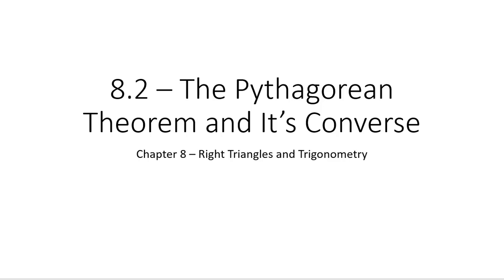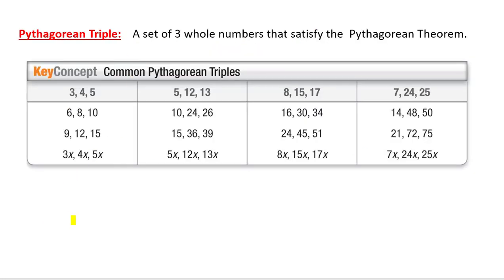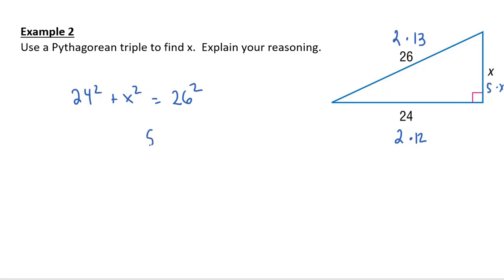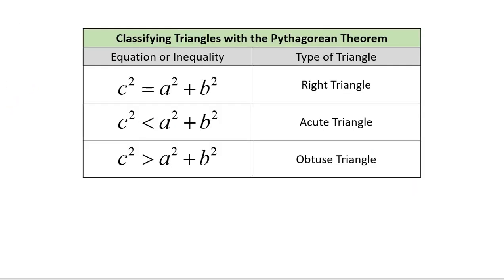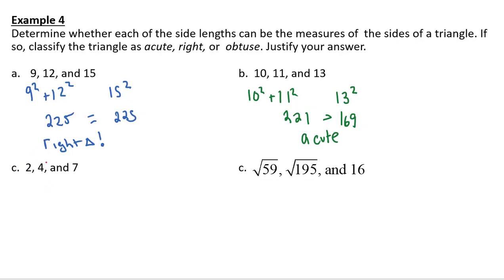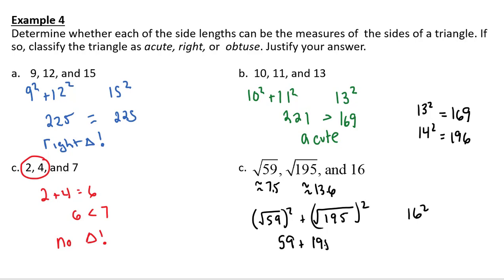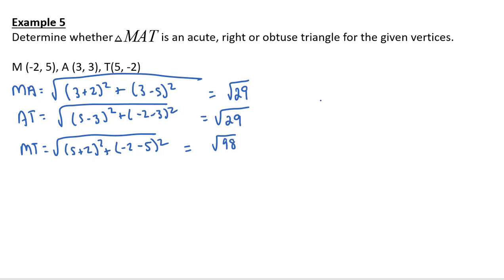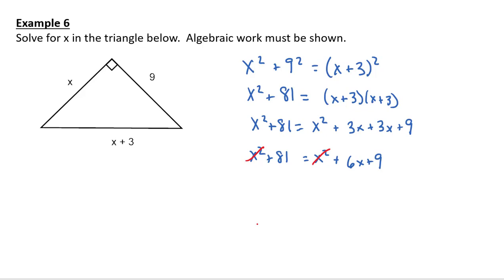8.2 - The Pythagorean Theorem and It's Converse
Pythagorean Theorem